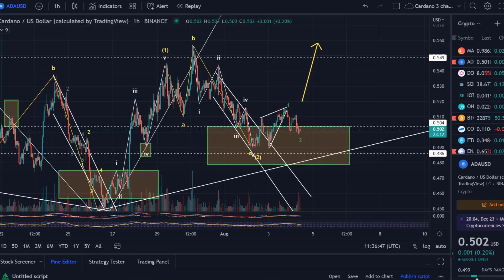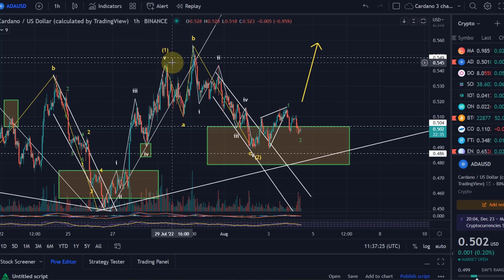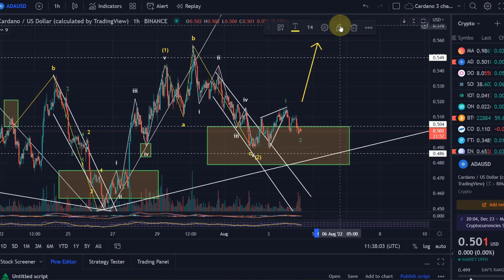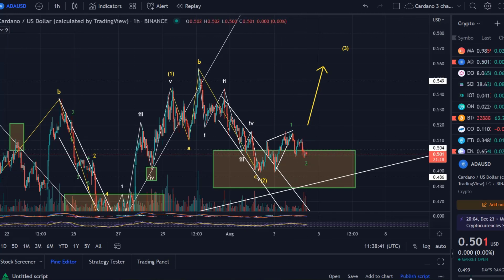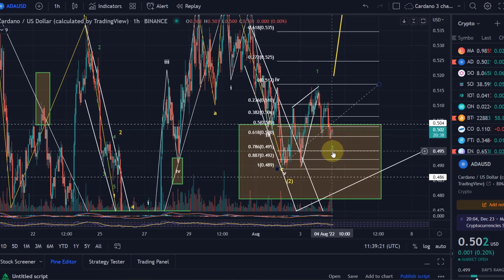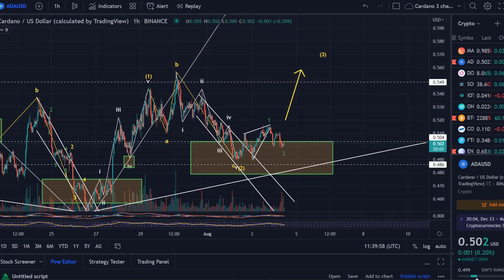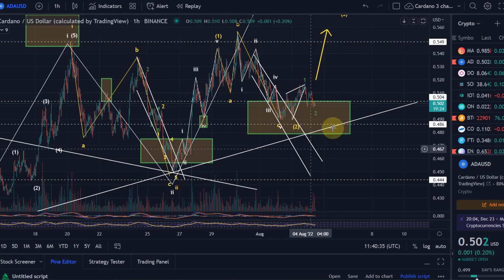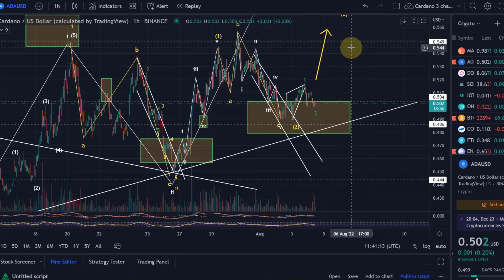Cardano ADA Price News Today - Elliott Wave Technical Analysis and Price Now! Price Prediction!